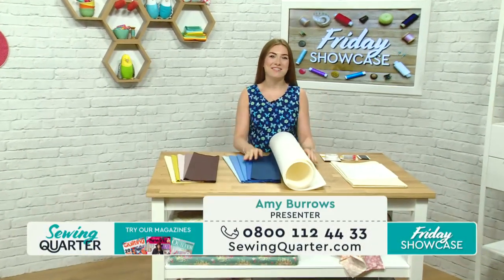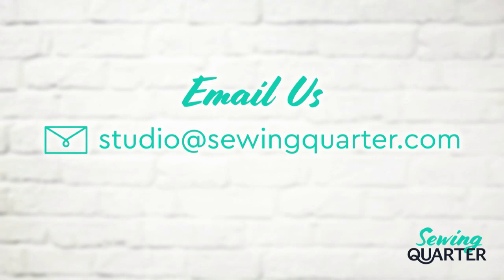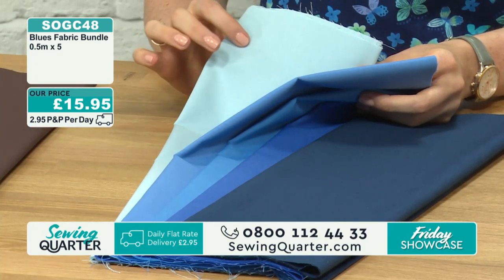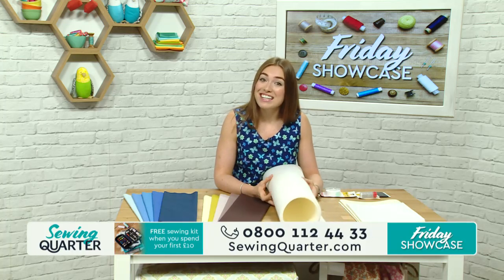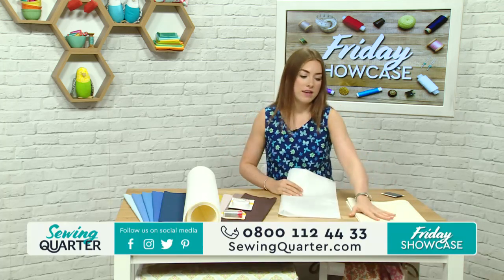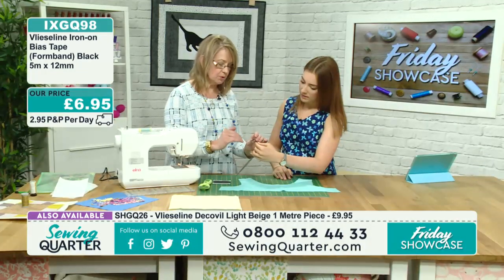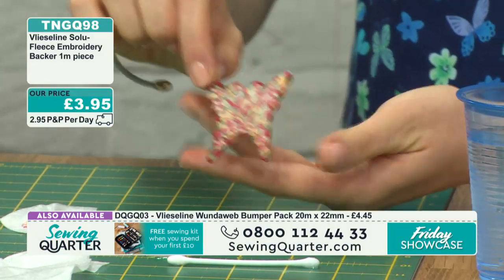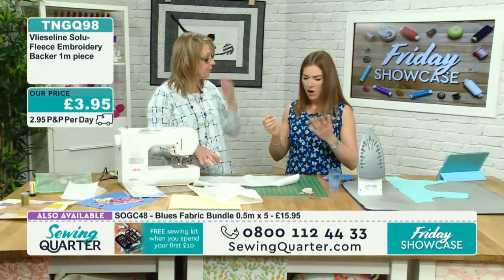Sewing Quarter - Friday Showcase - 28th July 2017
Hour 1: Vliesiline Showcase
Introducing our new range by Vliesiline, including interlining, embroidery backing, bias tape and more. The talented Amanda Wyatt  shows us these wonder products in action.

Hour 2: Stashbuilding Bundles
Amy Burrows has some gorgeous new fabrics to show us, including candy-coloured solids, novelty prints and linen-look vintage florals.

Hour 3: Dressmaking Hour
Amanda Wyatt joins Amy Burrows to make a pretty button-back blouse. Make this project from the fantastic Great British Sewing Bee book in time for the Live GBSB event in September.

Hour 4: tailor's Tool Time
Amy brings us a range of fantastic sewing tools to help you save time and achieve better results.